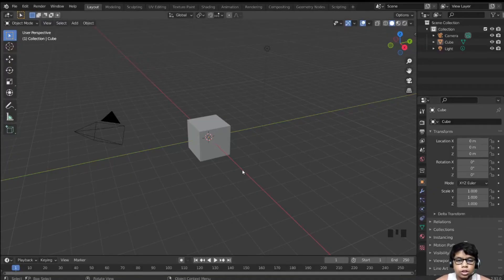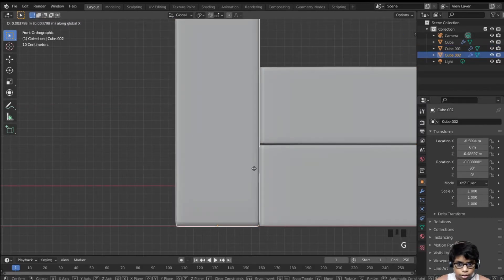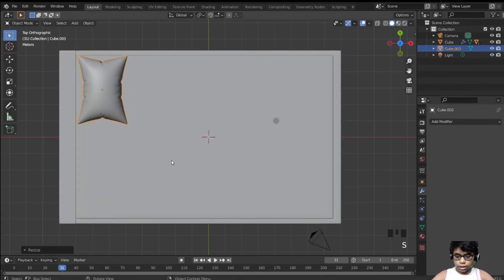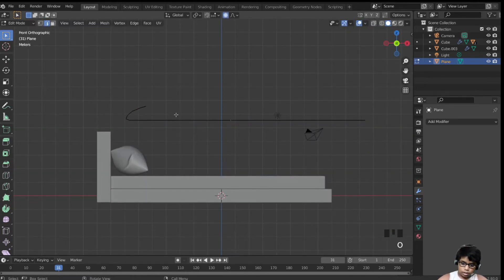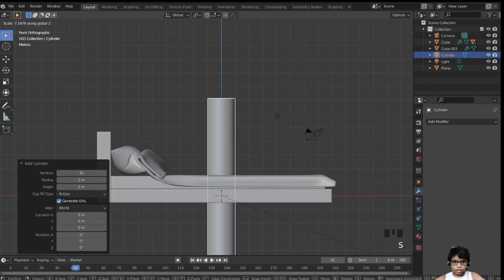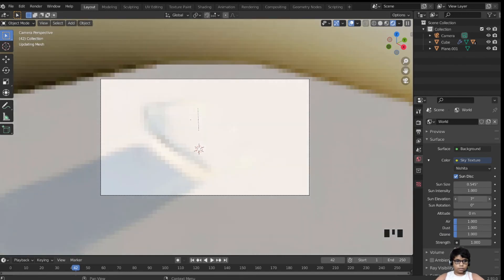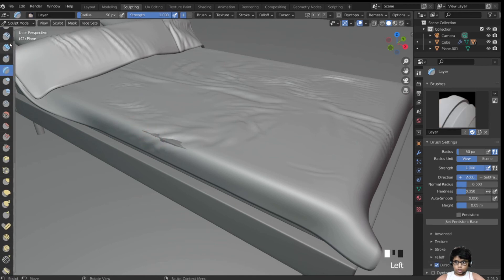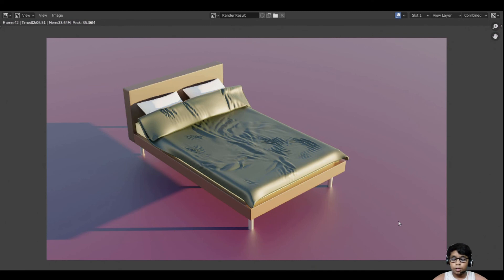How To Make A Bed In Blender 2.9x | BlenderMan! (Reupload)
In this video, I teach you how to make a bed in Blender 2.9x.
(This video is a reupload)
Timestamps:
0:00 Making The Bed
2:51 Making The Pillow
4:26 Placing The Pillow On The Bed
5:18 A New Add-On
5:54 Making The Blanket
9:34 Making The Bed Legs
10:44 Adding A Background
11:26 Setting Up The Environment
12:57 Setting Up The Materials
13:17 Making The Blanket Bit Realistic
14:20 Making The Crease On The Pillow
15:08 Continue On The Materials
16:28 Rendering And Outro